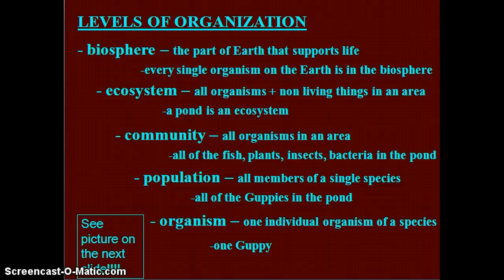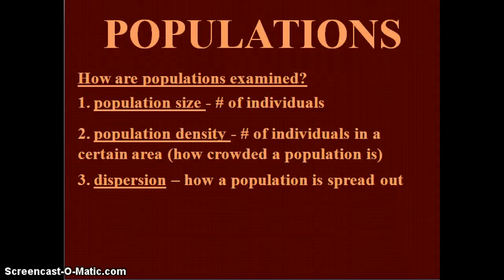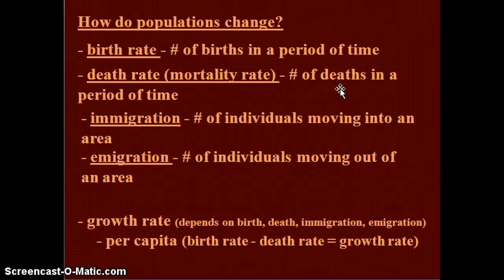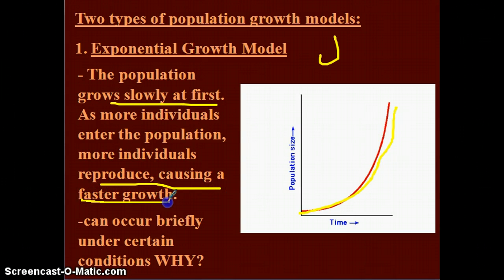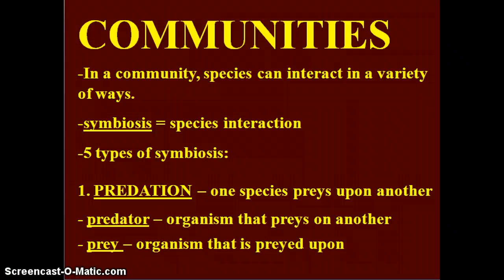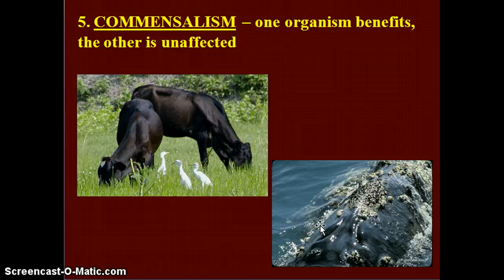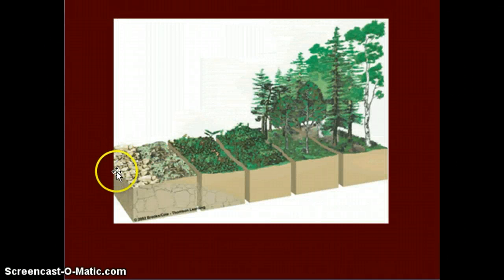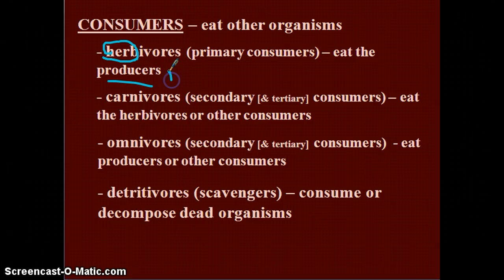Anchor 8 Ecology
Levels of organization, populations, communities,growth models, energy pyramids, food chain, food web